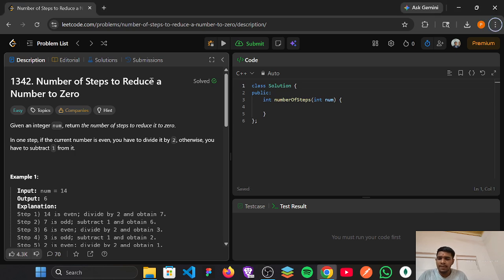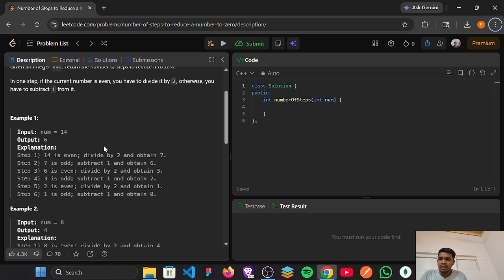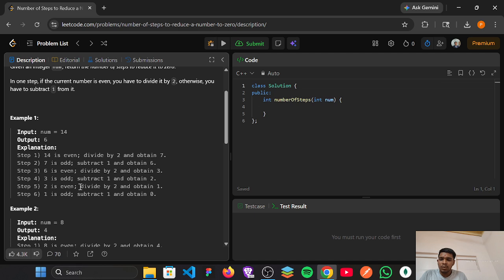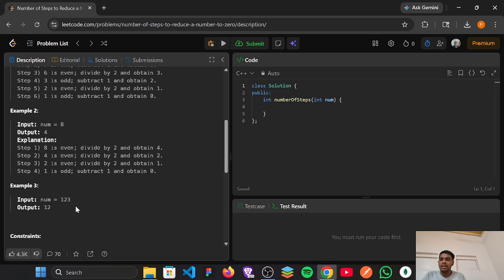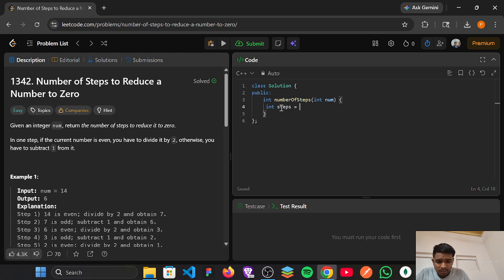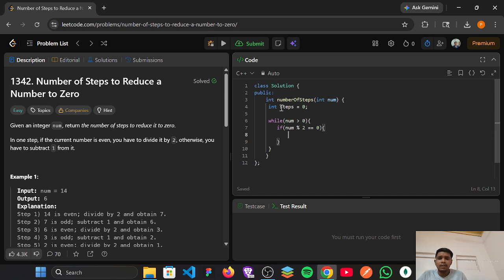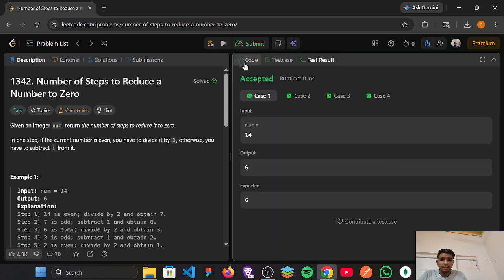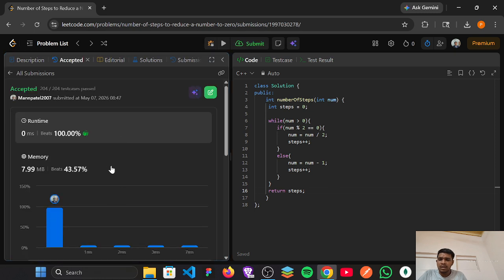Number of Steps to Reduce a Number to Zero | LeetCode 1342 | C++ Solution with Explanation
In this video, we solve LeetCode Problem 1342: Number of Steps to Reduce a Number to Zero using a simple and intuitive approach that is perfect for beginners.

We begin by understanding the problem statement and the rules given:

If the number is even, divide it by 2
If the number is odd, subtract 1

Then, we walk through a step-by-step example to clearly see how the number gets reduced to zero. This helps in building a strong understanding of how conditional logic works in programming.

After that, we implement a clean and efficient solution using a loop that continues until the number becomes zero. We count each operation as a step and return the total number of steps required.

🧠 What You Will Learn in This Video:
How to break down a problem into simple rules
Using conditional statements effectively
Loop-based problem solving
🧩 Problem Summary:

You are given an integer num.
Your task is to return the number of steps required to reduce it to zero.

Rules:

If num is even, divide it by 2
If num is odd, subtract 1

Repeat the process until the number becomes zero.

💡 Approach Explained:

We use a loop that runs until num becomes zero:

Increment a counter at each step

Finally, return the total count of steps.

This approach is straightforward and efficient, making it ideal for beginners.

⏱️ Complexity Analysis:
💻 Topics Covered:
Basic Math Logic
Conditional Statements
Loops
Simulation

This problem is a great starting point for beginners to understand how loops and conditions work together. It helps build logical thinking and is very useful for coding interviews and foundational DSA practice.